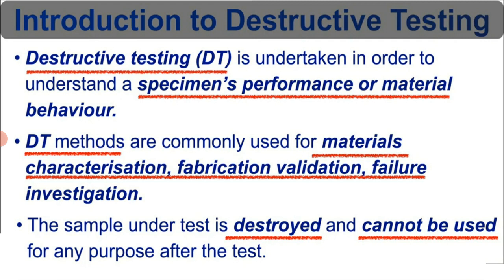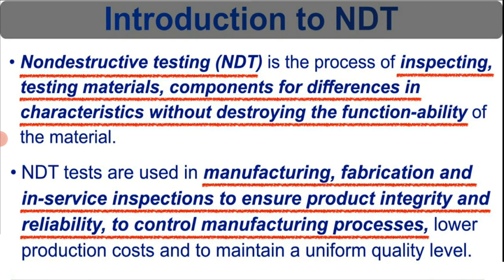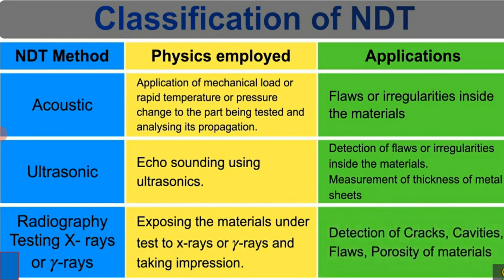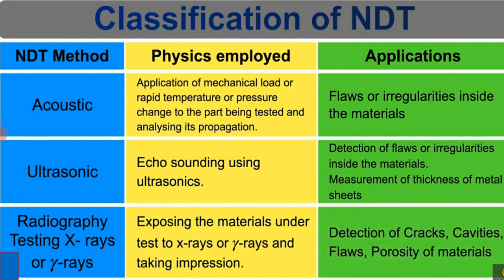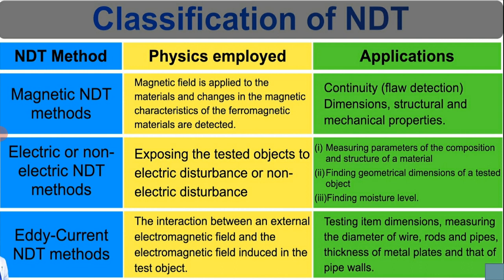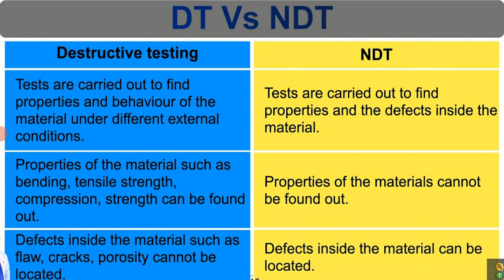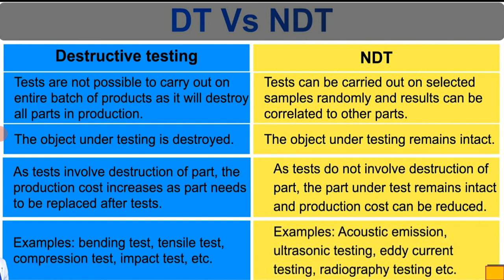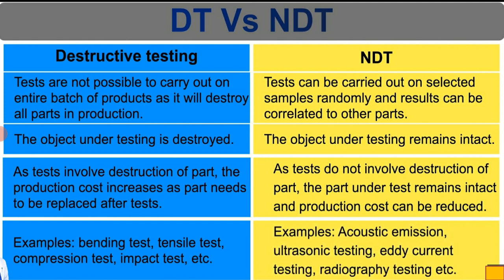Unit 6 Introdiction to NDT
Engineering Physics | Unit - VI